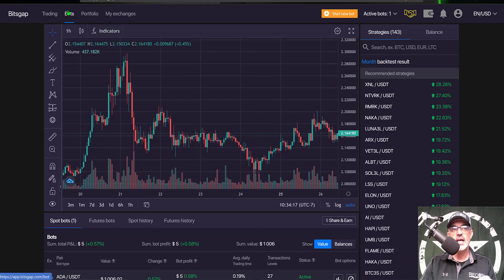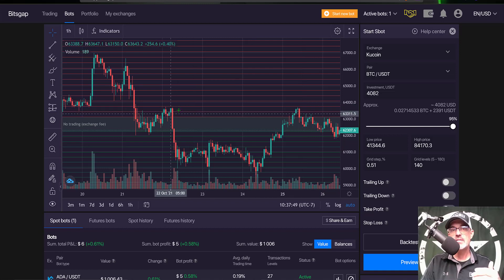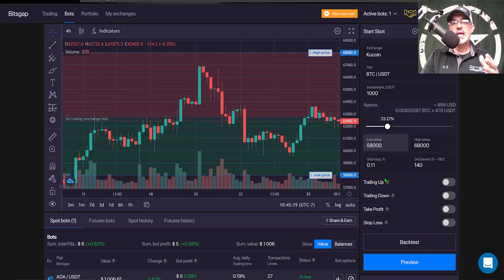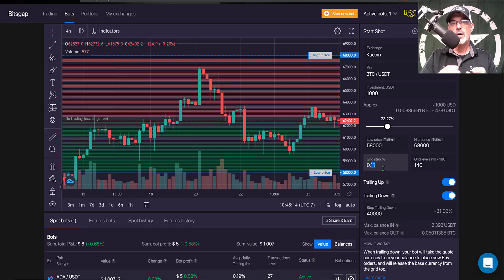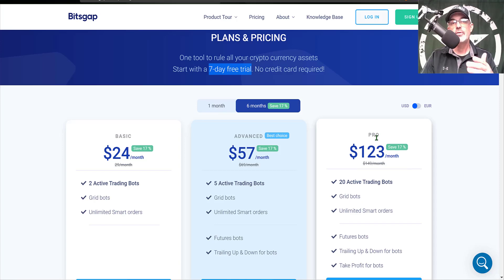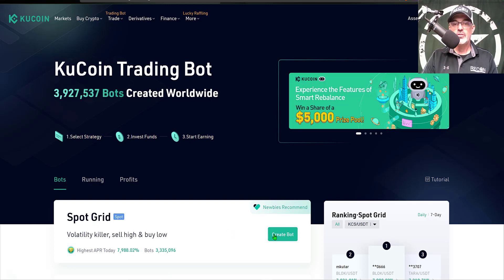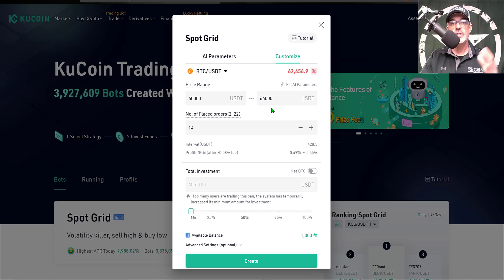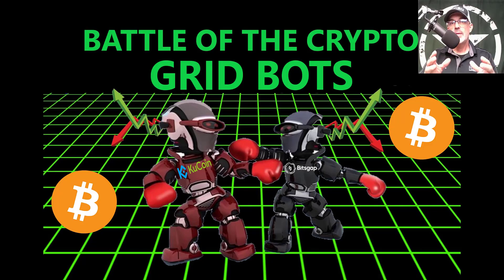Battle of Bitcoin Trading Grid Bots Bitsgap SBOT vs Kucoin FREE Classic Crypto Bot Strategy Setup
Battle of Bitcoin $BTC Trading Grid Bots Bitsgap SBOT vs Kucoin FREE Classic Crypto Bot Strategy Setup